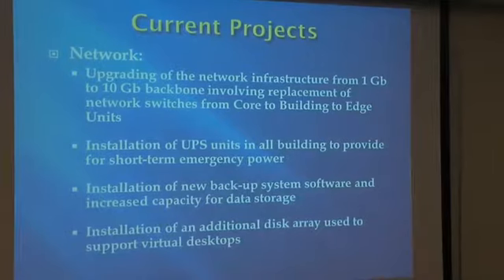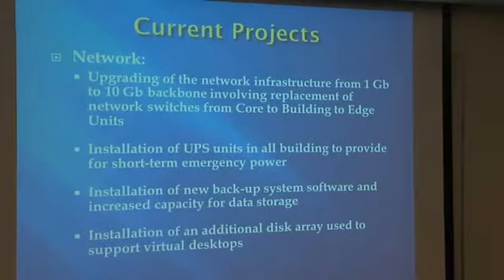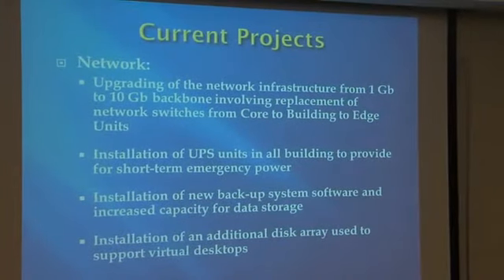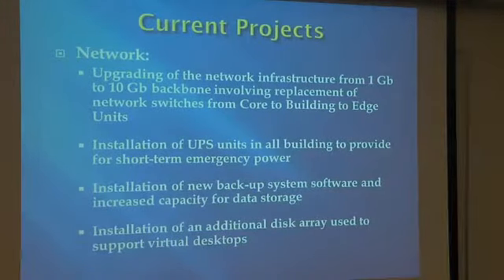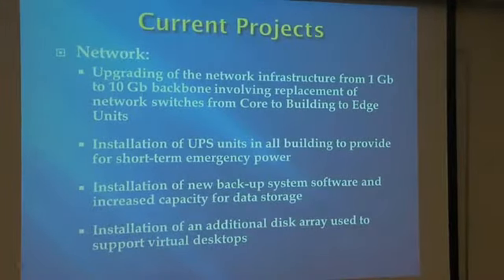Middle States Open Forum Nov 5, 2013